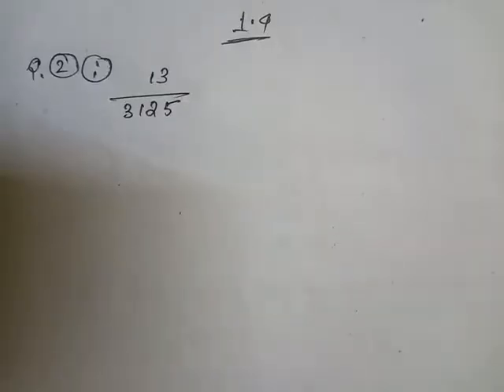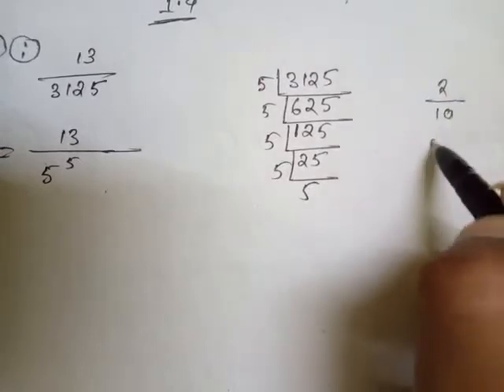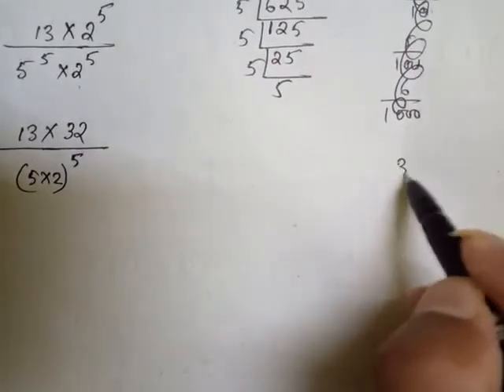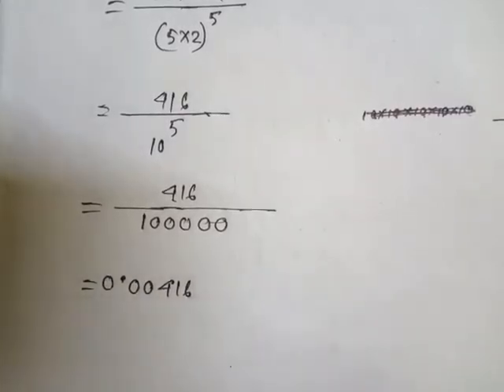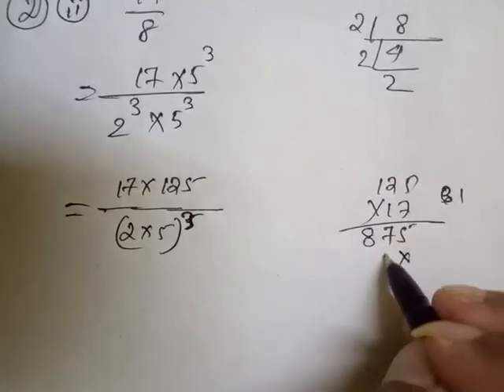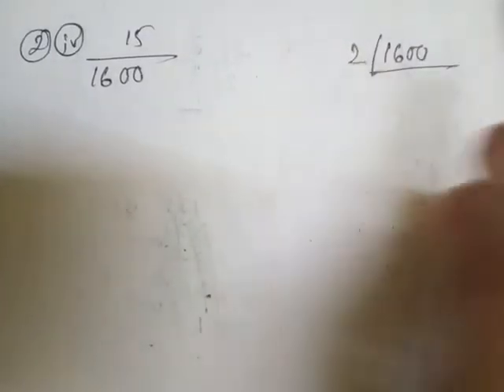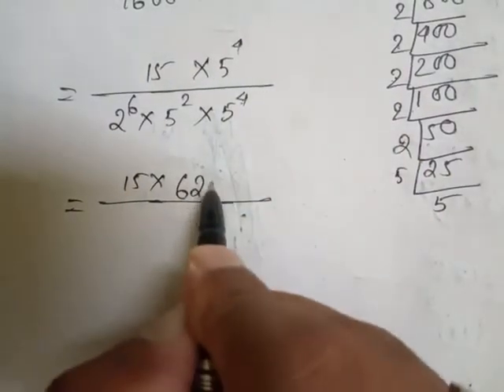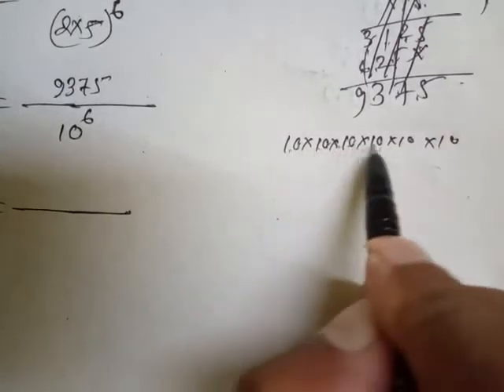Class X // G. Maths// Chapter 1.4// Q. No. 2//